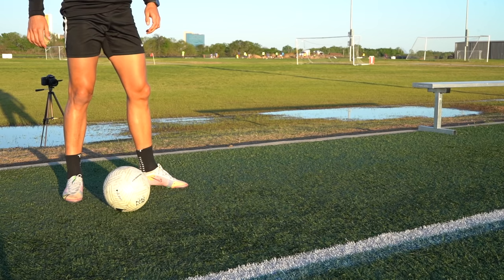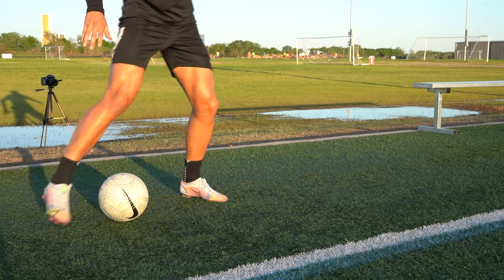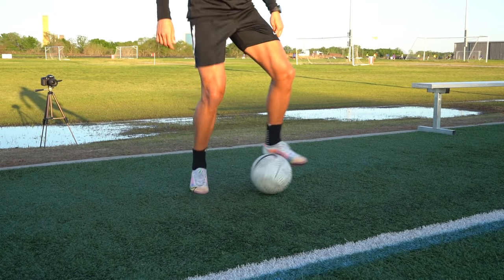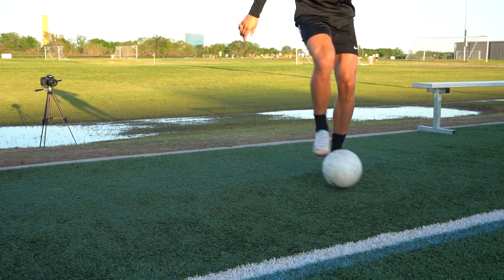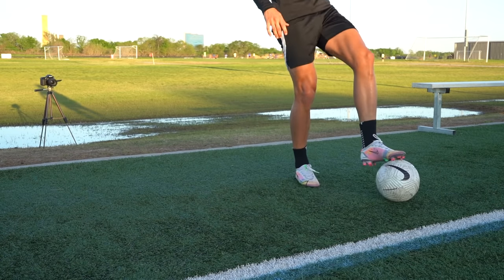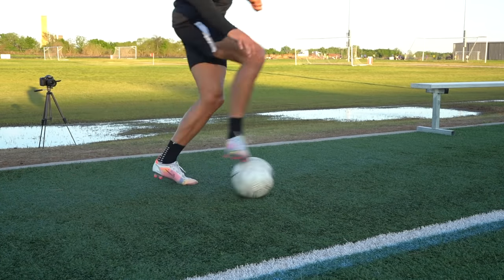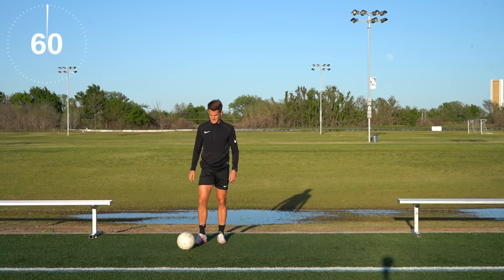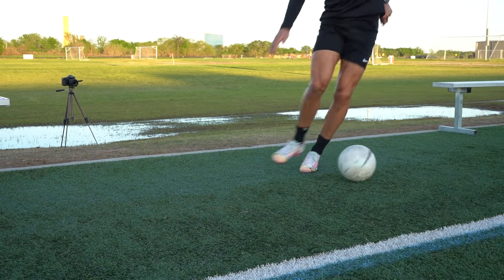10 Minute Ball Mastery Workout | Improve Your Football Skills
In today's video we are completing a 10 minute ball mastery workout designed to get you thousands of extra touches on the ball to improve your skills and ball control. Ball mastery is one of the simplest but most effective ways to gain confidence on the ball by manipulating the ball with all the surface areas of both feet.